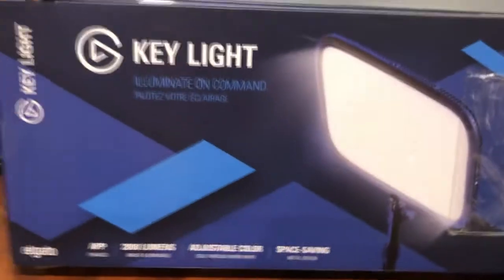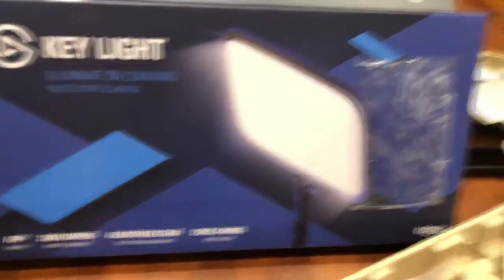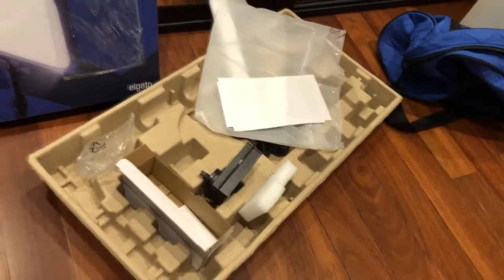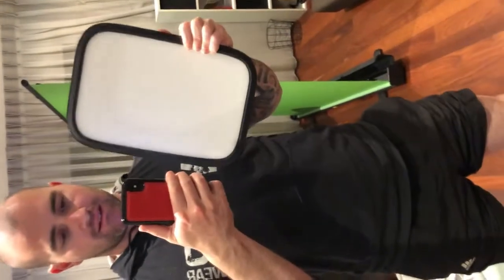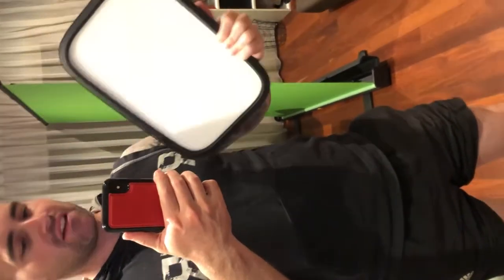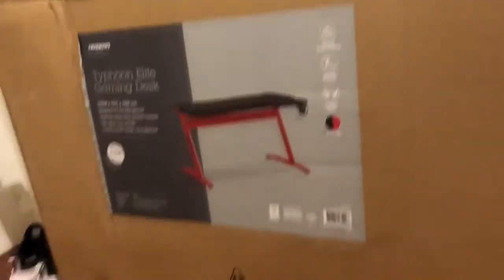GOT MY LIGHT! (s) ??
SKYFURYDX